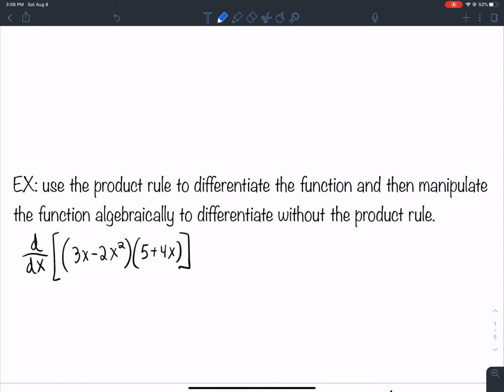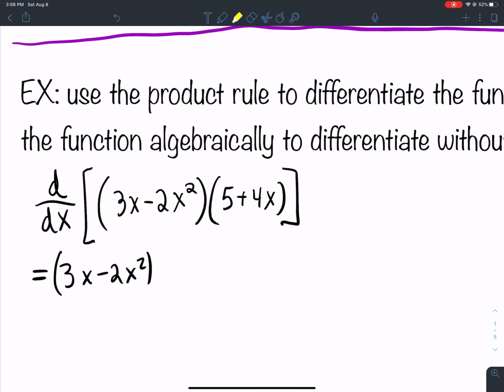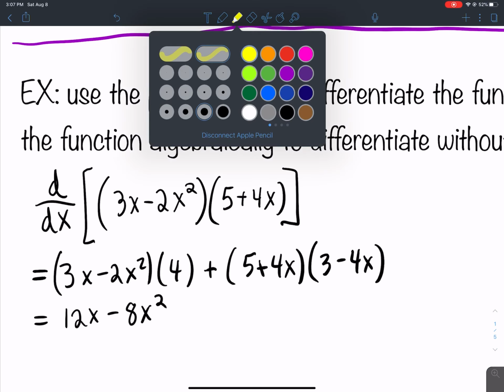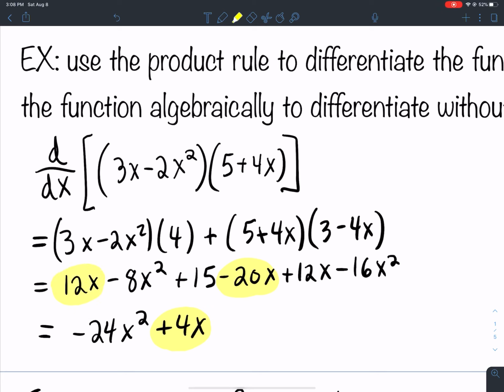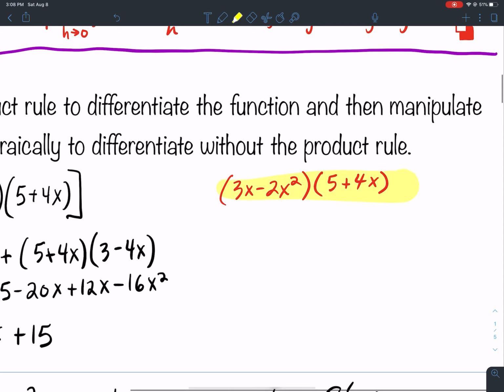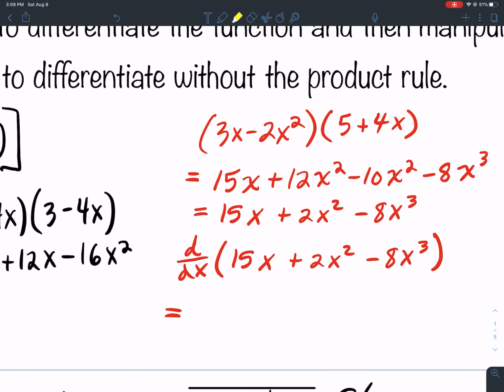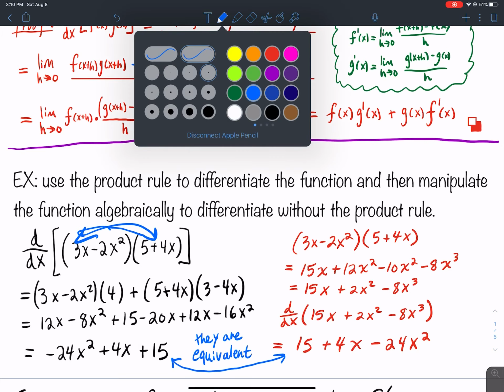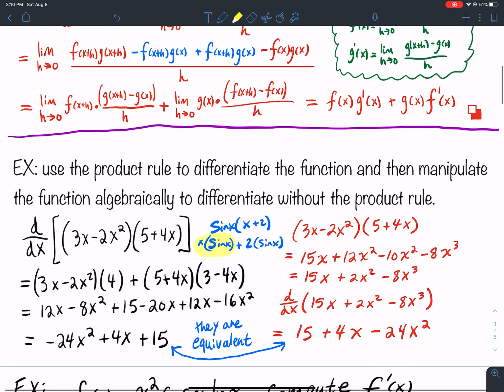2.4.2 Using The Product Rule To Differentiate, Then Algebraically Manipulate To Avoid Product Rule